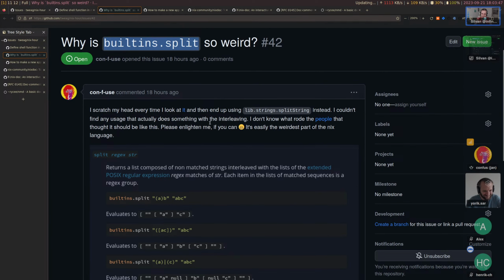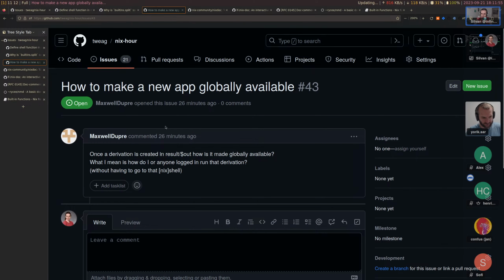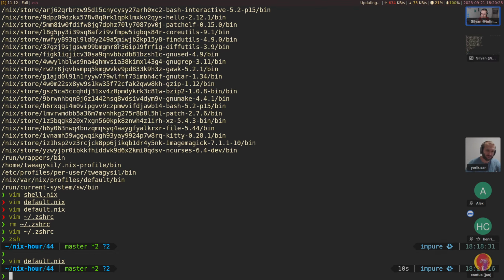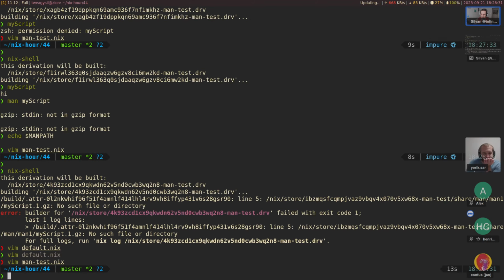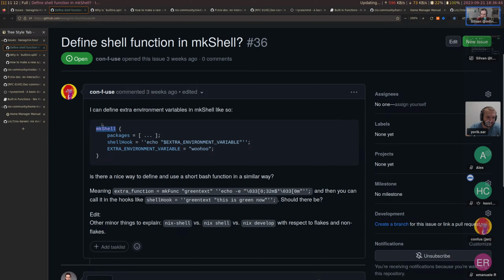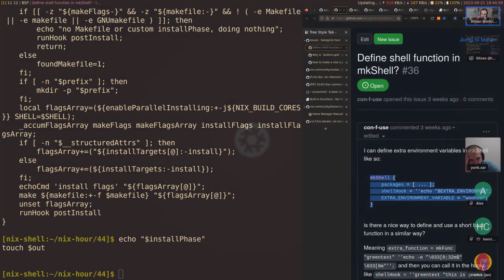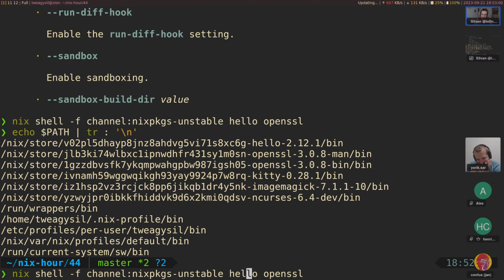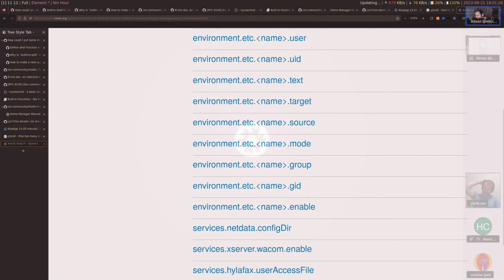The Nix Hour #44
Questions can only be asked by voice or chat in the meeting

The Nix Hour is an open beginner-oriented Q&A-style lecture on Nix, where you can bring your questions and we’ll answer them with more context, examples, alternatives, tradeoffs and related topics.